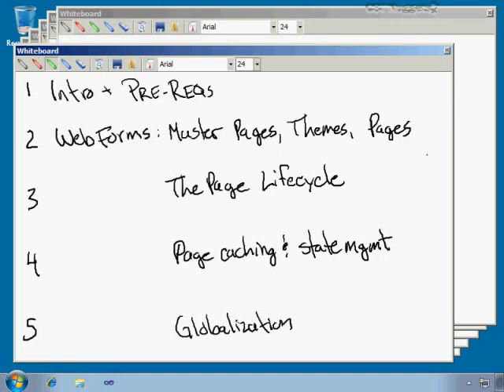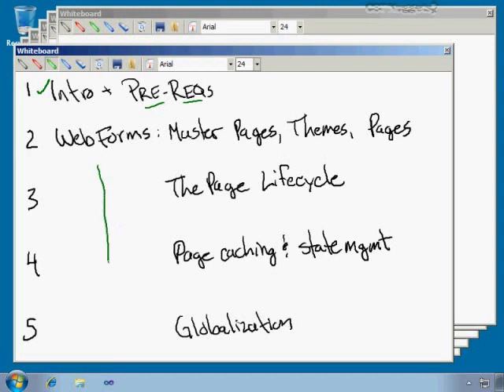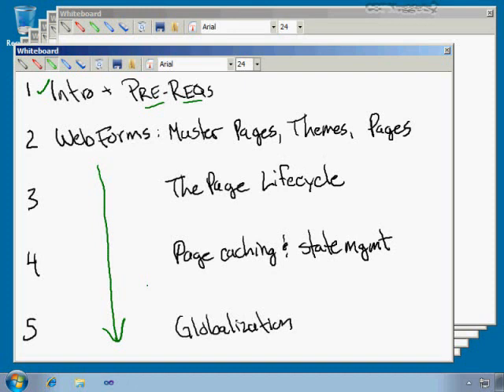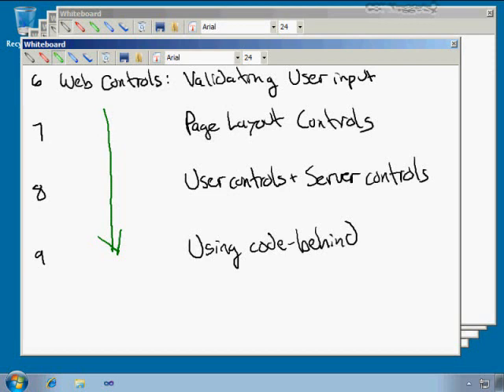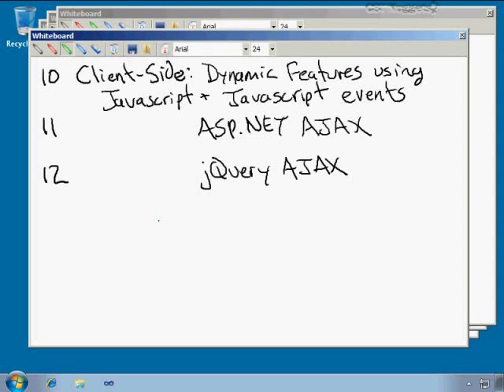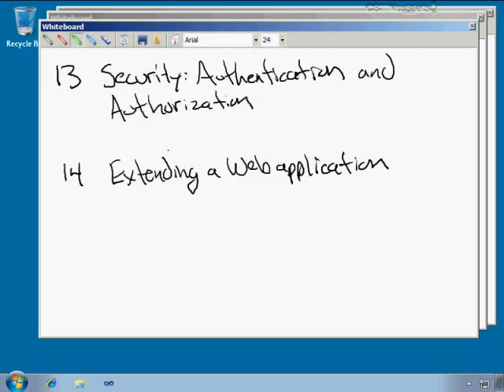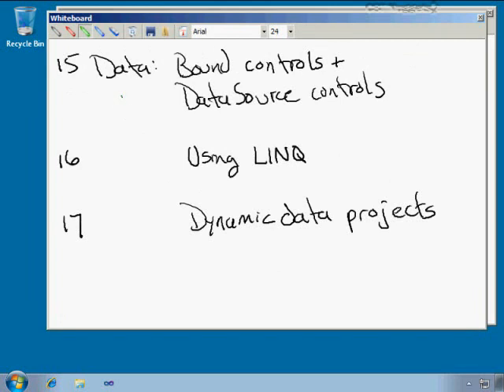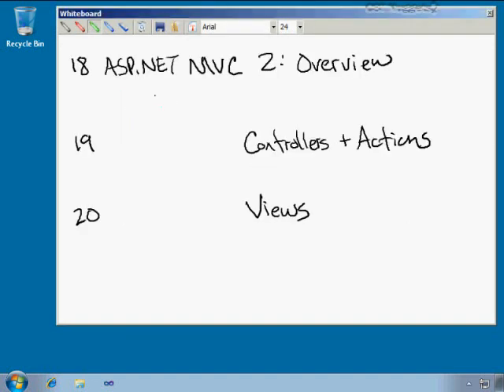Dive into the world of web application development with Microsoft .NET Framework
Embark on a journey of web application development as we explore the robust capabilities of Microsoft .NET Framework 4. From seamless integration to powerful functionalities, this video is your guide to harnessing the full potential of .NET for crafting dynamic and scalable web applications. Whether you're a seasoned developer or just getting started, join us in unlocking the magic of innovation with the latest tools and features in Microsoft's cutting-edge framework. Get ready to elevate your coding experience and stay ahead in the ever-evolving landscape of web development. 🌐✨ WebDev DotNetFramework"